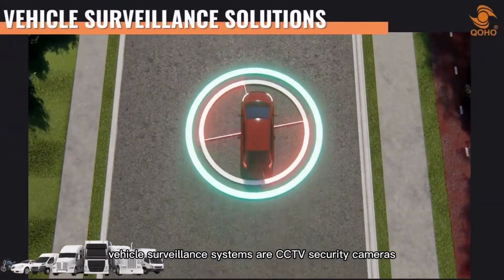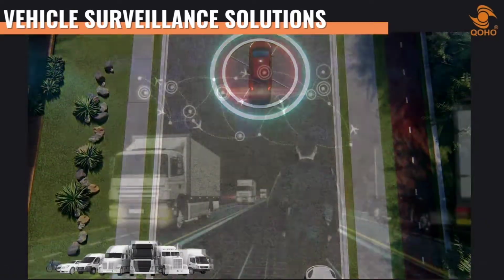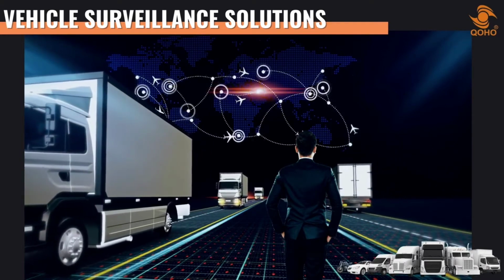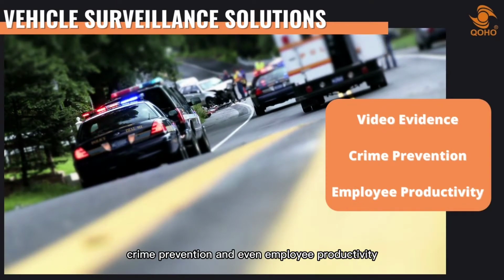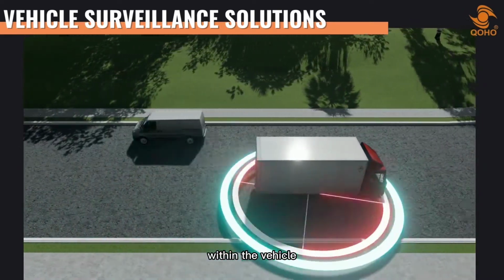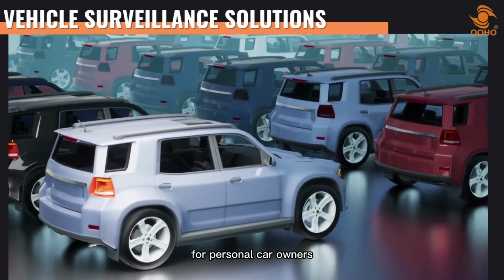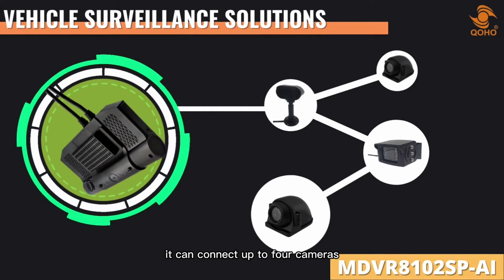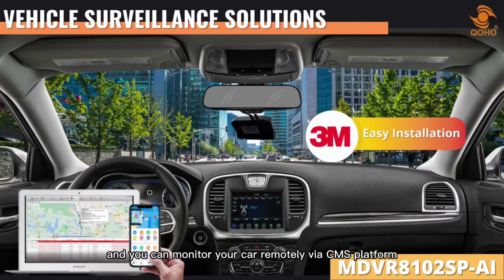Vehicle Surveillance System, Vehicle Equipment System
Vehicle Surveillance System
Vehicle Surveillance Systems are CCTV Security Cameras that allow you to keep an eye on your vehicles and the assets inside them. vehicle surveillance solutions are essential for keeping your transportation business secure and safe.

For the purposes of evidence, crime prevention, and even employee productivity. Installing surveillance cameras for vehicle security necessitates the incorporation of a recorder within the vehicle.

Every year, large amounts of valuable products are stolen by roadside criminals, as well as despicable occurrences in which a tire or fuel is lost along the road. This can be avoided by installing side and rear-view cameras that observe the truck environment.
In this video we will show you several vehicle surveillance solutions that you may consider if you have any of these vehicles.

Do you own a motorcycle? Here’s a product that is prefect for you.
QOHO’s MT020A is a motorcycle dash camera that includes 1080P front road camera and a720P rear camera. This device is also powered by android and be used as a real-time monitor for the included cameras. It has 1280*480 Display Resolution with 5-point touch capacitive screen for navigating the device conveniently. It features 4G connectivity and GPS function which makes traveling easier.

For personal car owners like sedans or SUVs, this is the one we recommend.
This is the MDVR8102SP AI, it’s a 4-channel mobile DVR powered by AI for utmost travel assistance. It can connect up to 4 cameras, it has built-in GPS, 4G & WIFI connectivity. For safer travel, it can support ADAS, DMS & BSD. This device is easy to install and you can monitor your car remotely via CMS platform.

For taxi cabs operator, this system may fit your requirement.
The MDVR101M is a mini MDVR that supports 1, up to 4 channels, provides GPS, 4G connectivity, and WIFI. Mobile phones can also be used to modify it. It has a resolution of up to 2K or 4 Megapixels for better coverage of the road and vehicle's surrounds. We can provide complete coverage by combining a dual lens camera that records both the front and cabin or passenger views with a rear camera.

For public transportation like transport bus or school bus this is what we can recommend

The MDVR8104H is a 4-channel mobile DVR that supports 720P AHD camera resolution, full metal housing design with no visible screw outside, and a smart panel lock to conceal the HDD, SD and TF card slot for a sleek and professional design. It can also be equipped with people counting camera and RFID reader for precise passenger data.

For vehicles that are prone to explosion like Oil trucks, this is what we can recommend.
The MDVR8204S-AI is a three SD Card mobile DVR that can support up to 4 channels. It is powered by Artificial Intelligence which makes this product perfect for adding ADAS, DMS or BSD in your vehicle. It can be equipped with anti-explosive cameras to ensure durability and footage protection in occurrence of an explosion.
Here are just some of our vehicle surveillance solutions. If you need more complex system, kindly send us an inquiry and we will be happy to assist to your requirements.

That is all for todays video, see you all again soon. Bye!